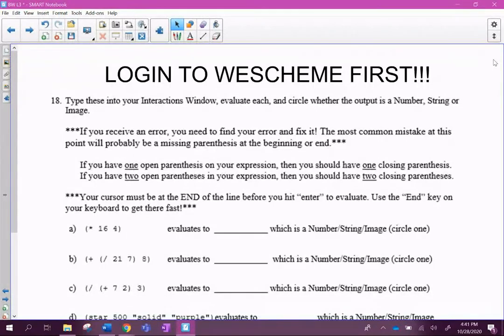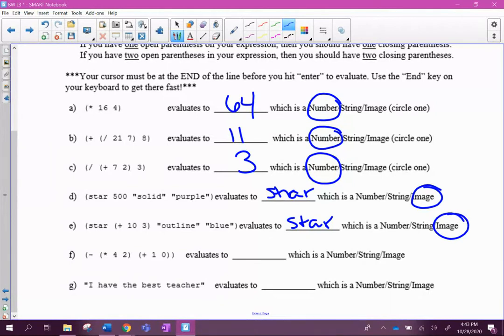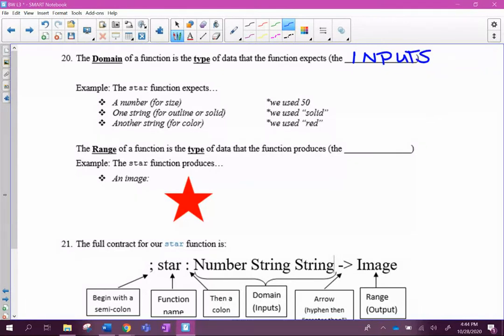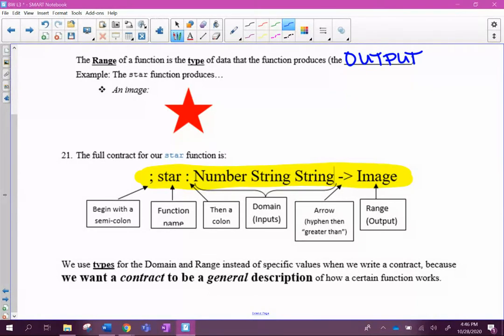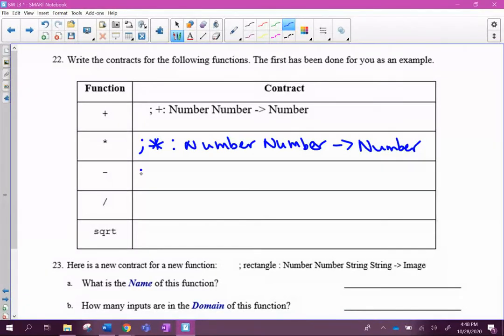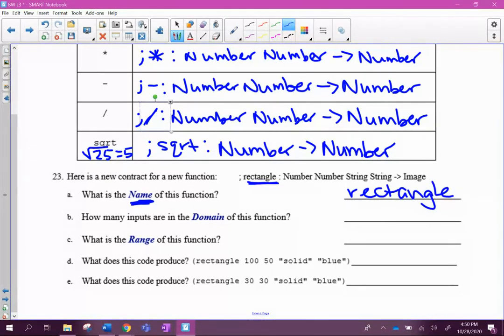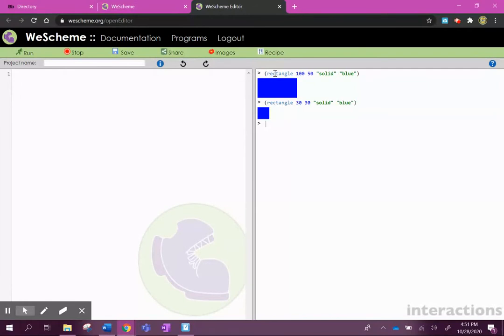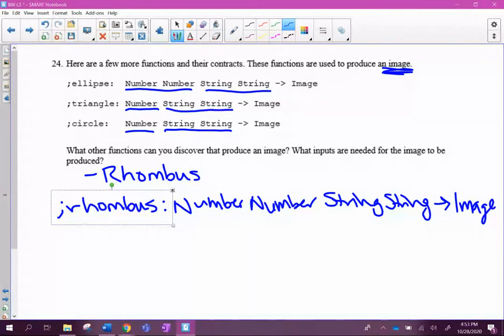BW L3 Day 3